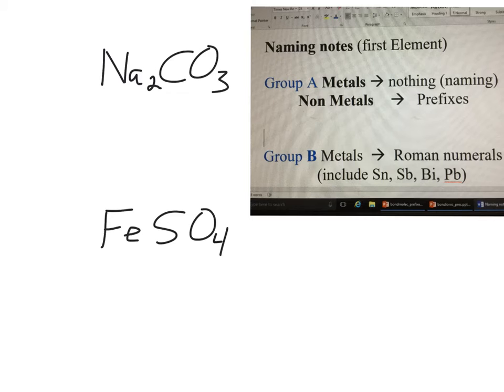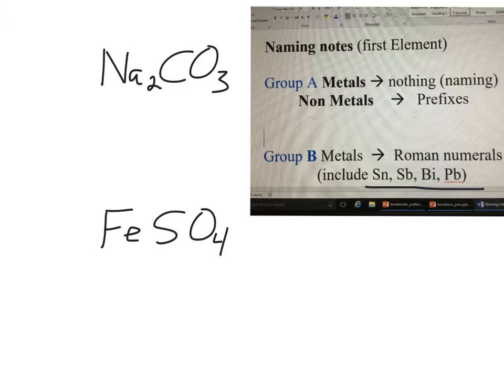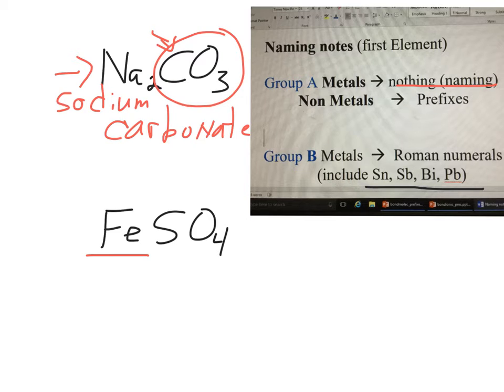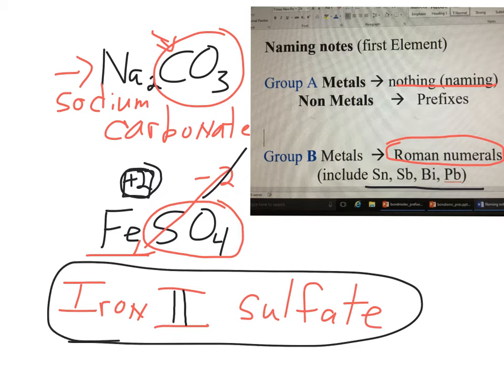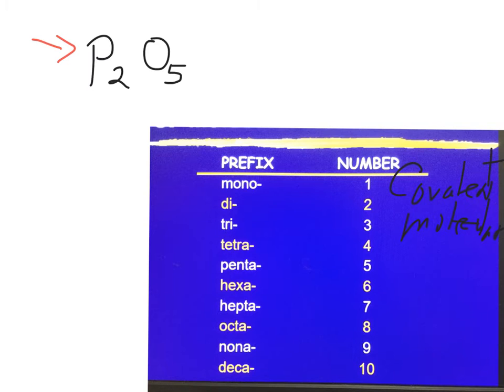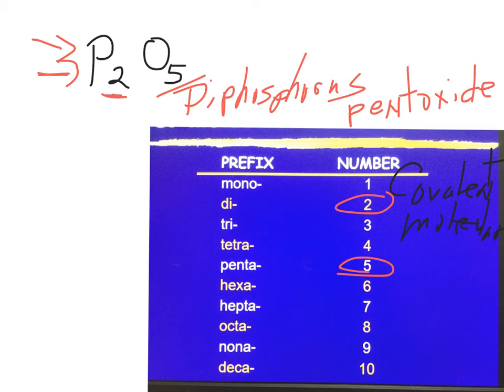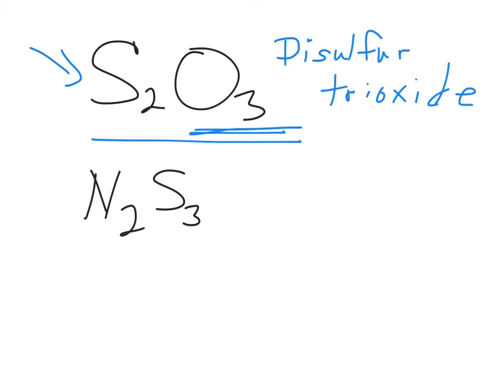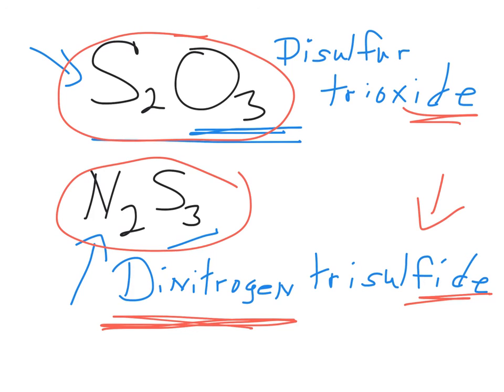chemical naming review